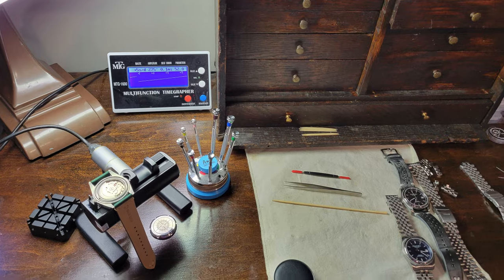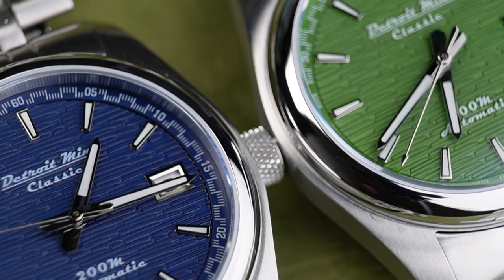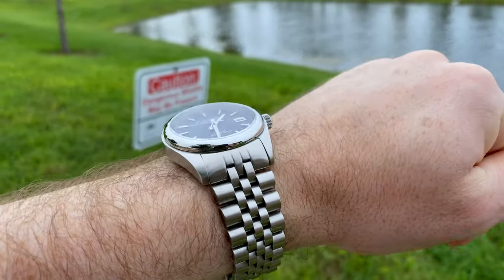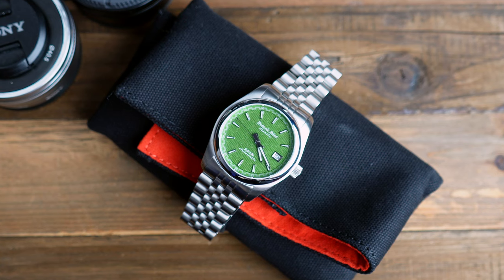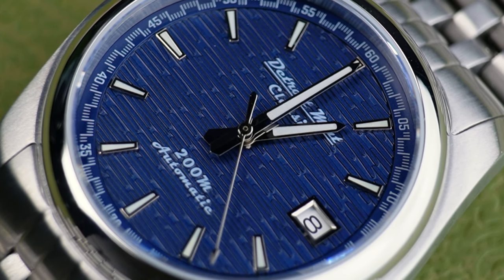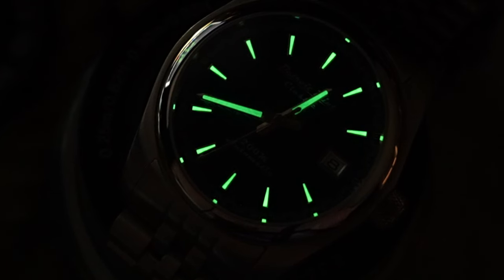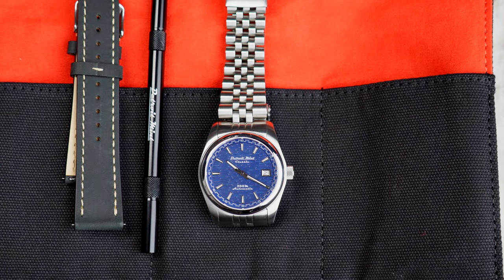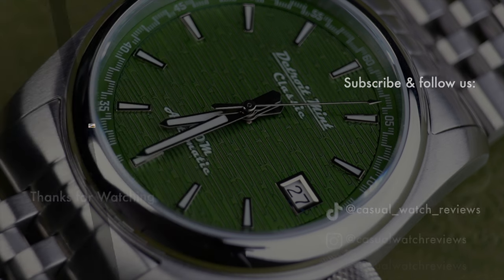From Detroit With Love | Detroit Mint Classic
Introducing the Detroit Mint Classic series—a stylish blend of retro inspiration and sporty elegance. This versatile Watch effortlessly transitions from casual to formal, allowing you to tailor your look to any occasion. The vintage aesthetic is captured in a textured dial reminiscent of a cobbled road or a wooden bridge, adding a touch of nostalgia to your wrist.

All Detroit Mint Watches are meticulously designed, developed, tested, and inspected in the heart of Detroit. We make every effort to assemble as much as possible right here in our city. Should you desire custom bands or need assistance with customization, don't hesitate to reach out. Elevate your wrist game with the Detroit Mint Classic series!